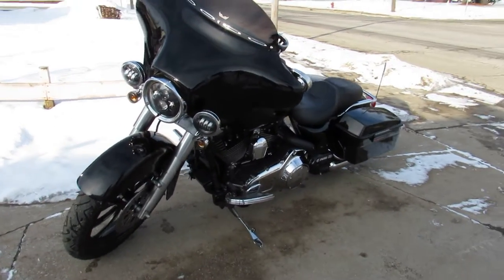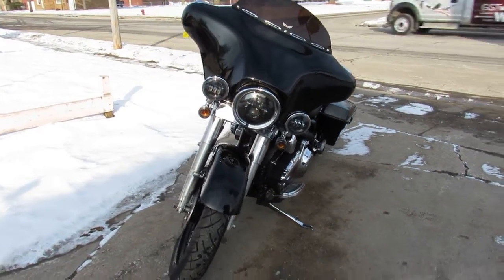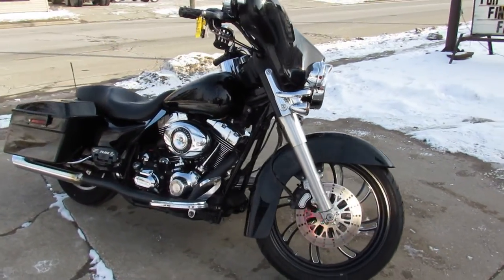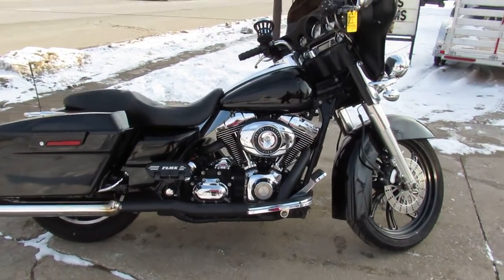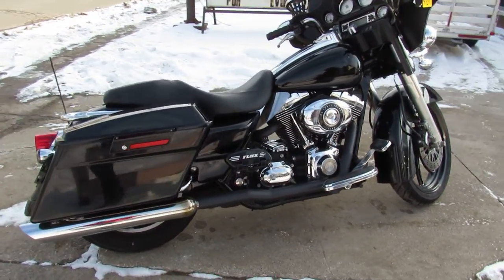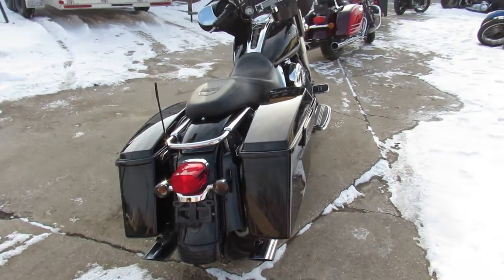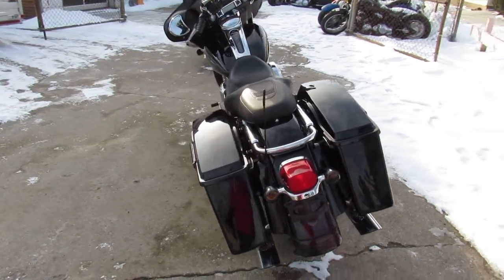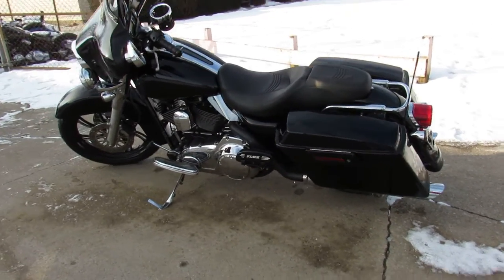2007 HARLEY FLHX FOR SALE IN MI U6133